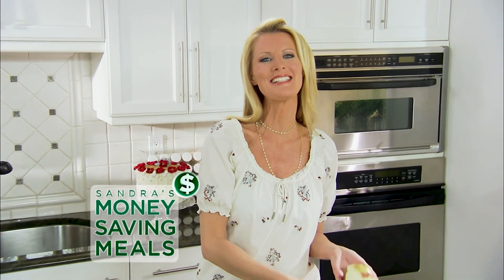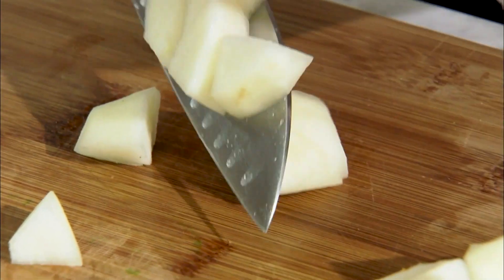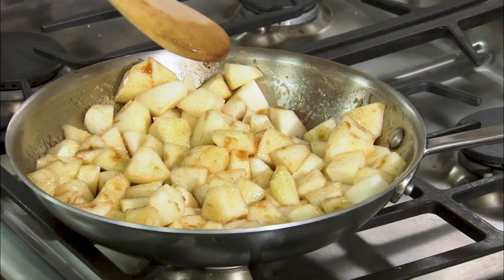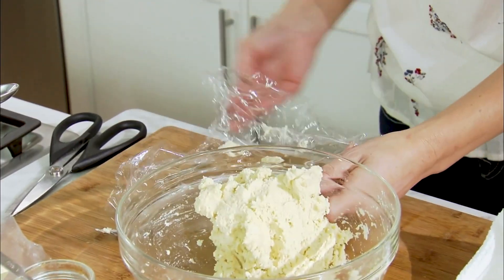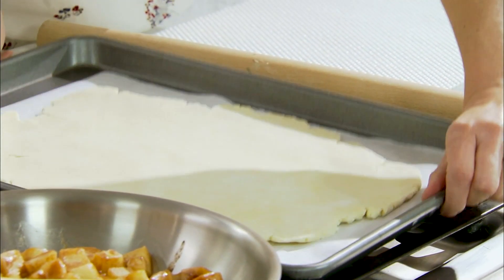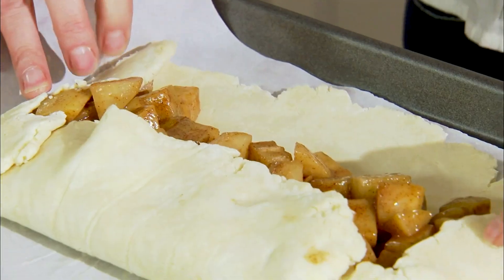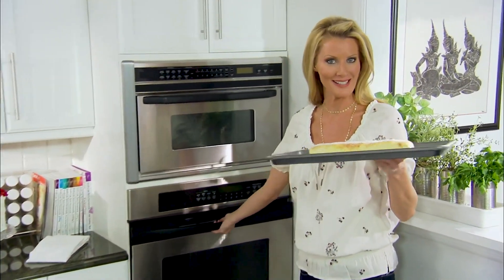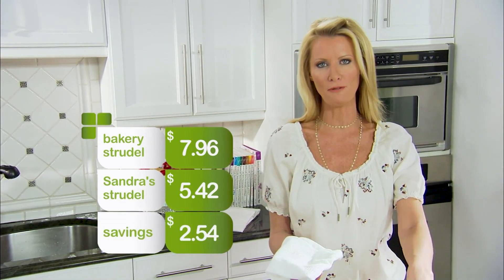Sandra Lee - Pear Strudel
German Fest
Sandra's Money Saving Meals